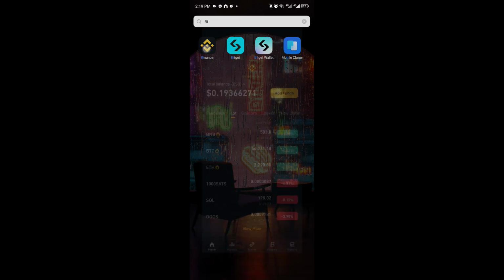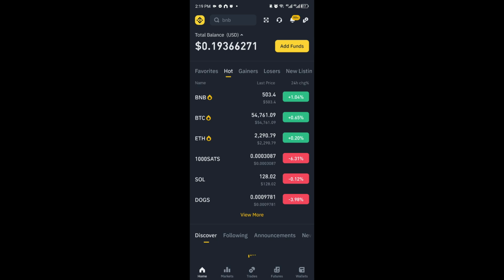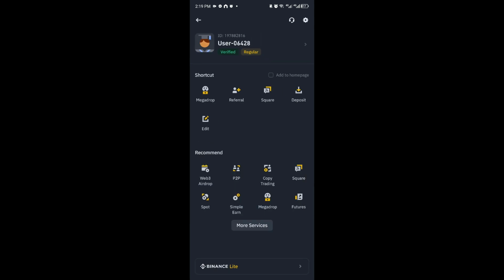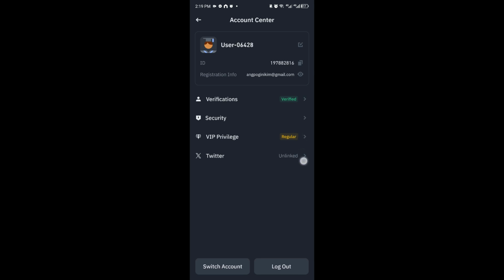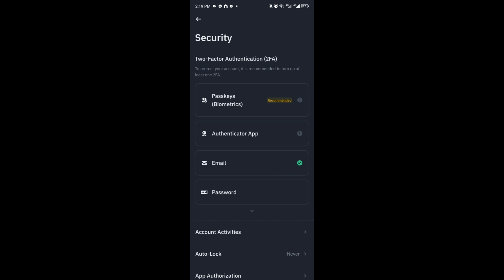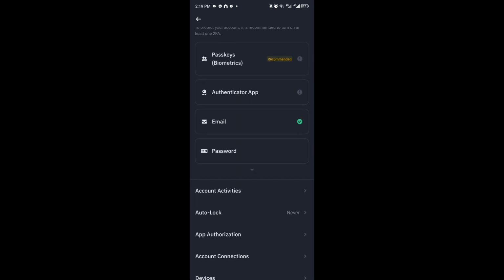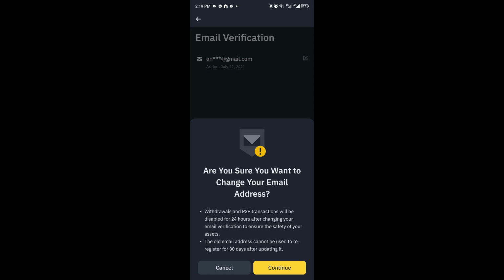How to Change Email on Binance (2024)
In this video, you'll learn how to change your email on Binance in 2024 with easy, step-by-step instructions.

Discover how to enable two-factor authentication, avoid common pitfalls when changing your email, and ensure your account is fully protected. Even if you're new to Binance or updating account information for the first time, these instructions and tips will be simple and easy to follow.

By the end of the video, you'll have all the knowledge you need to successfully change your email on Binance and keep your account secure.